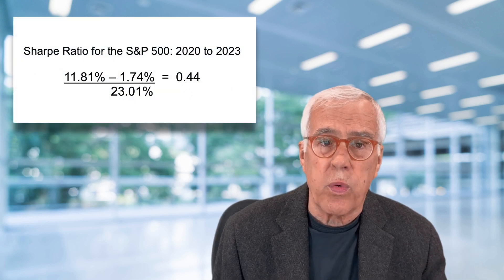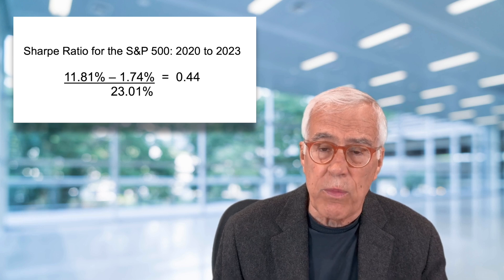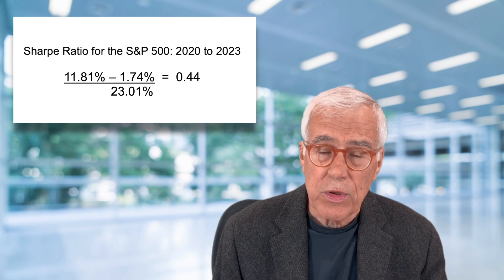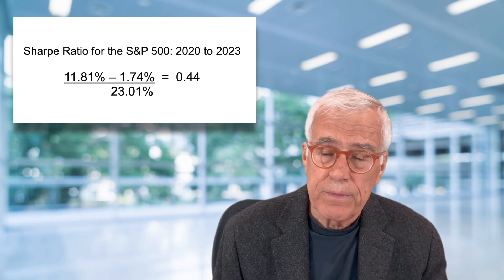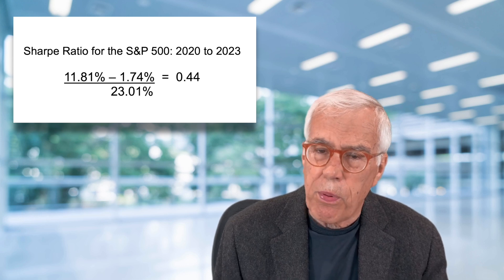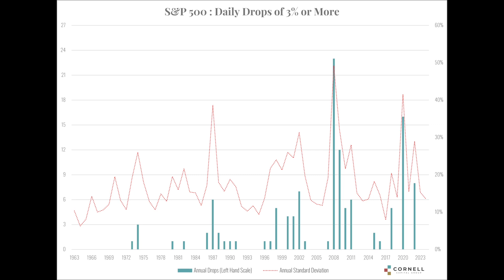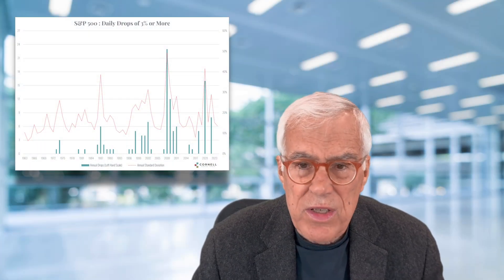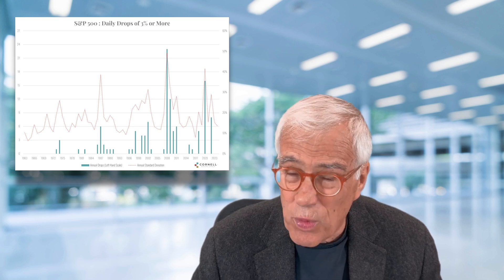Risk and Return Revisited: Reflections on Investing #57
A common refrain is that to get more return you have to bear more risk. But what exactly is risk? We revisit this important issue.